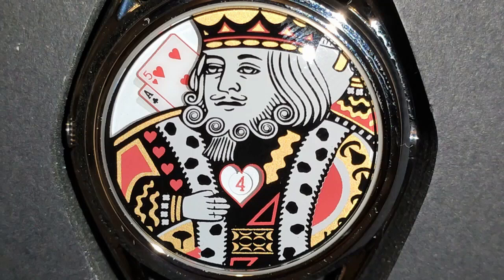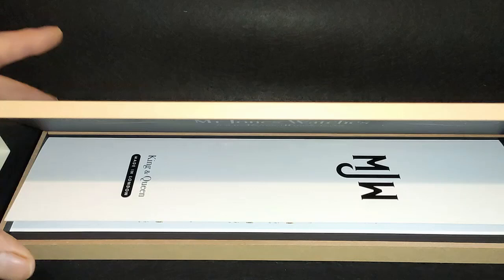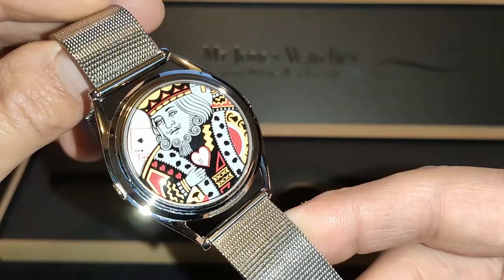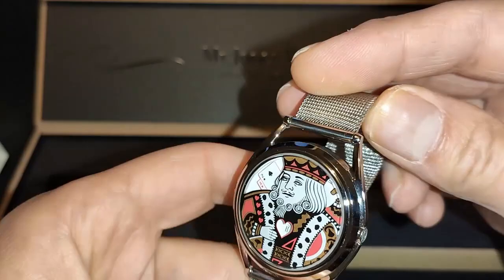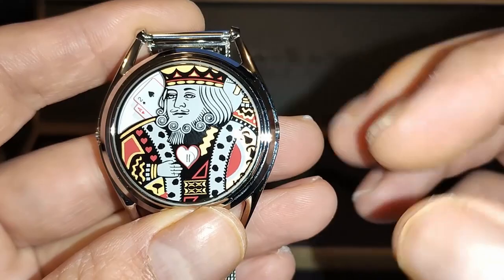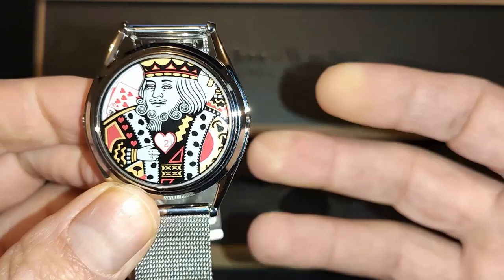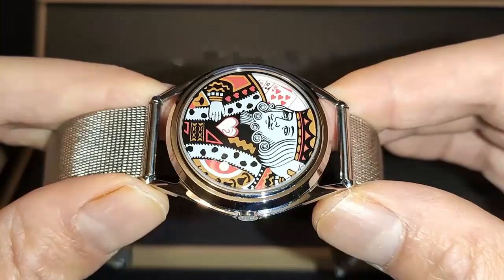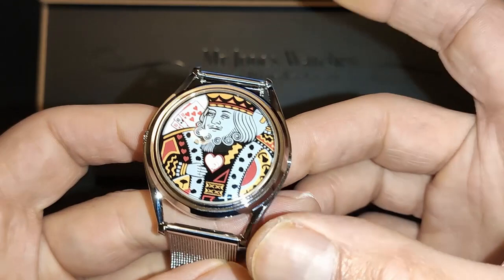All Hail The KING - Mr Jones Watches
Timestamps:

3:50 - How to tell the time
4:41 - Brief history of playing cards
6:04 - The automatic movement
7:05 - The Queen

6 Months on the Wrist - The Last Laugh by Mr Jones Watches & ZicZac Leather Watch Straps